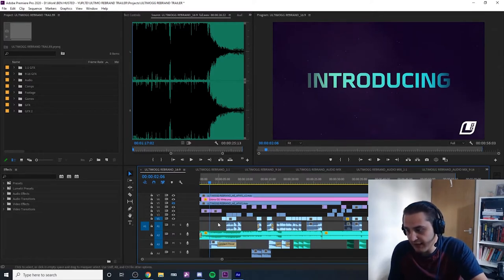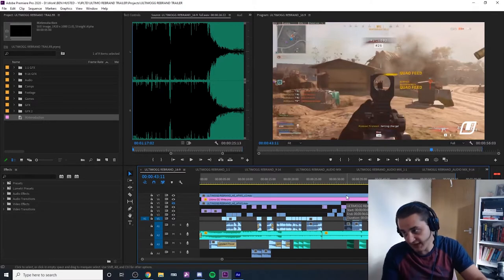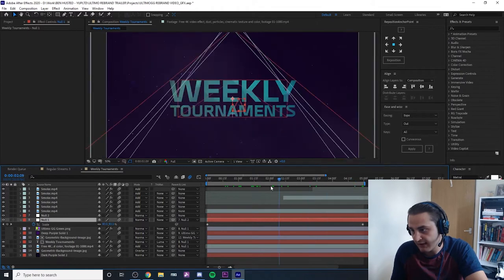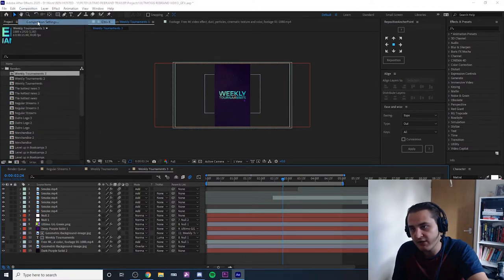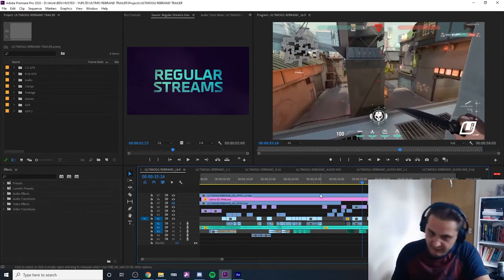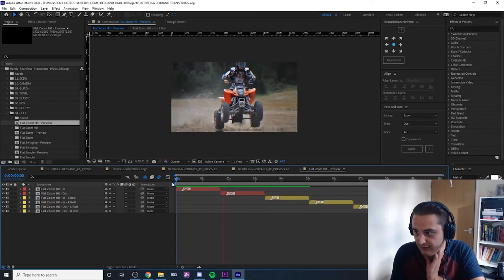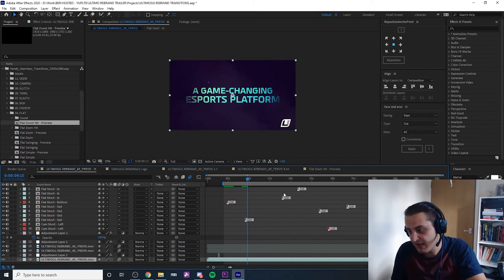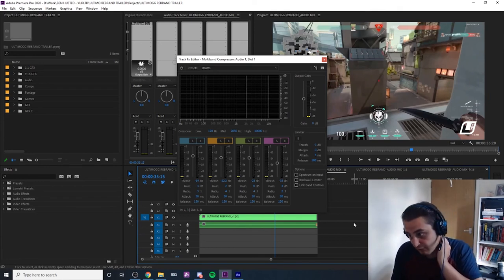Video Editing Bootcamp: Create Content Like The Pros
Want to create content like the pros? Our content king Toby aka StrobeFire is on hand to help you in your quest to make world-class videos and grow your platforms! Check out our content creation masterclass right here with the main man himself.